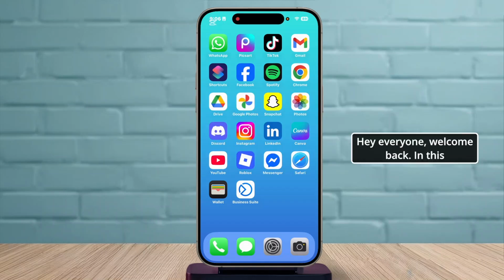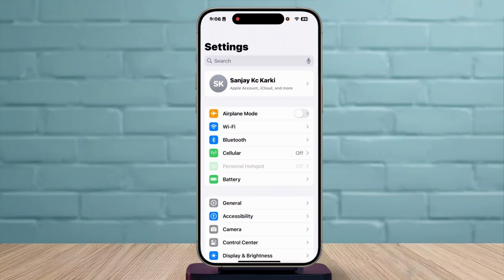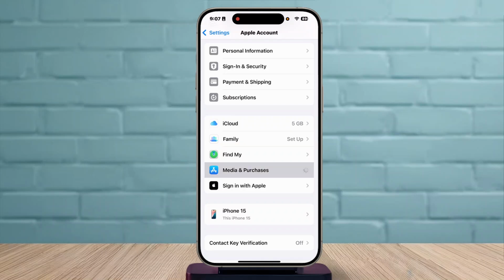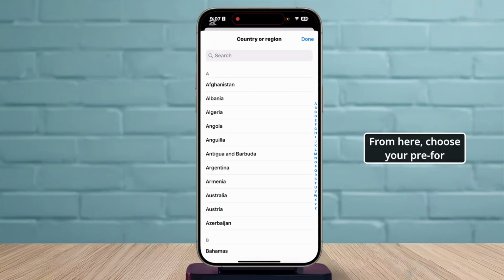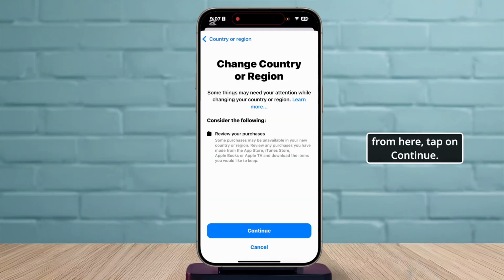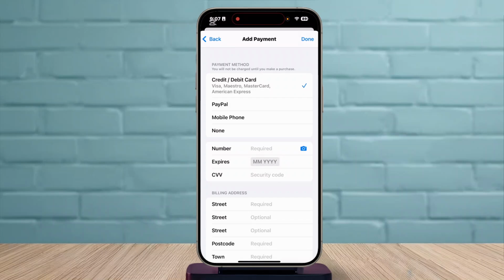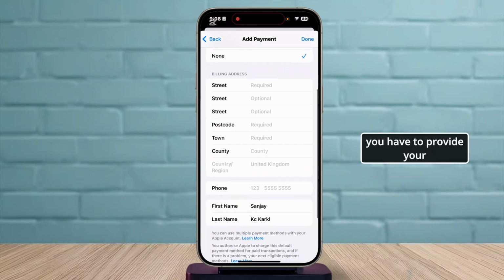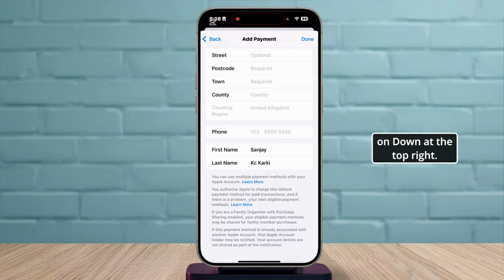How to Change Your iPhone Region Without Losing Data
How to Change Your iPhone Region Without Losing Data is easier than you might think, and in this step-by-step tutorial, you’ll learn how to safely change your iPhone region without losing any important data. This video covers essential iPhone region change steps, smart data transfer tips, and useful iOS settings hacks to help you access international apps while keeping your iPhone fully secure.

In this guide, you’ll discover how to change your App Store region, enable international app access, and apply simple iPhone customization techniques without affecting your apps, photos, or files. You’ll also learn helpful iPhone data backup practices and iOS data migration tips to ensure your data stays protected throughout the process.

Timestamps:
0:00 Introduction
0:38 Why Change iPhone Region